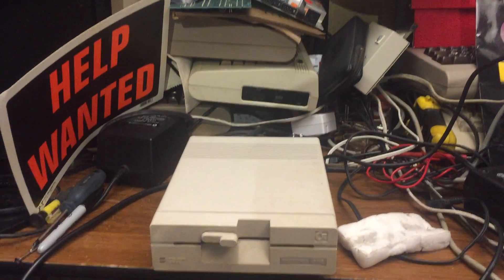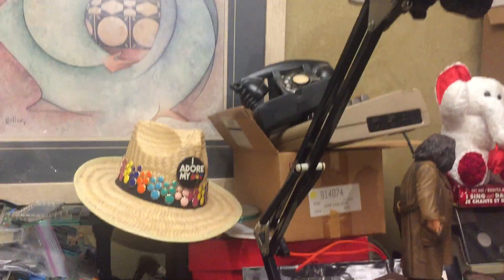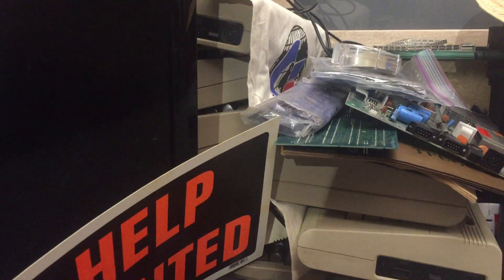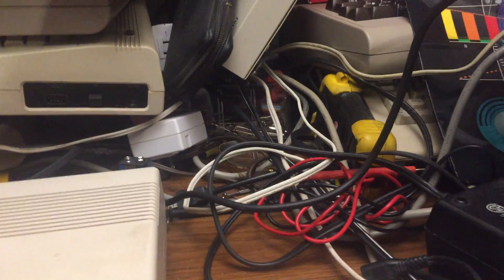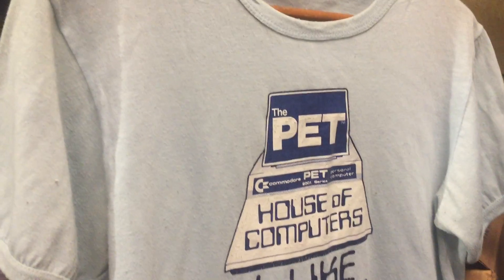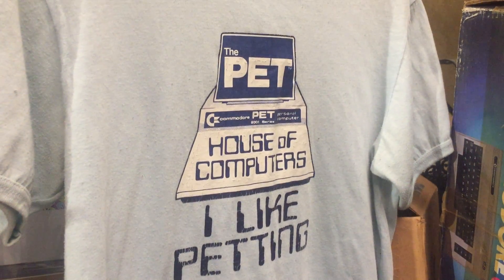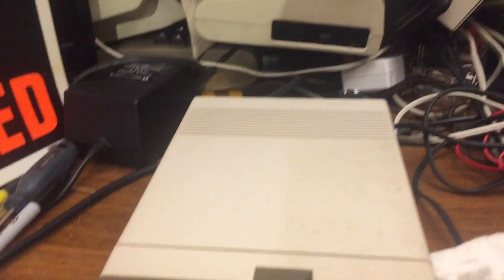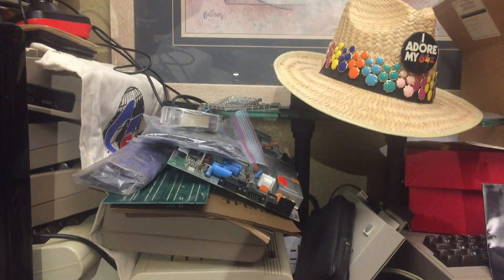Cleaning a 1541-II - Part 3 - Surprise Ending!!!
Magic Eraser...plus a look around the desk...etc...